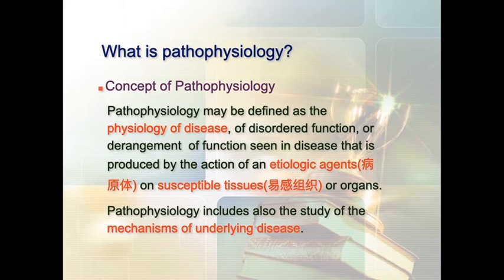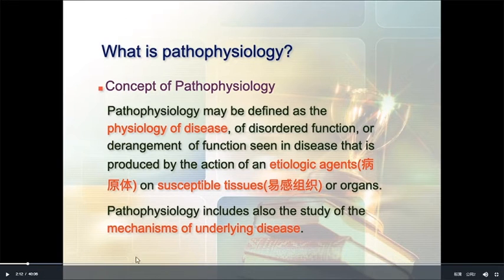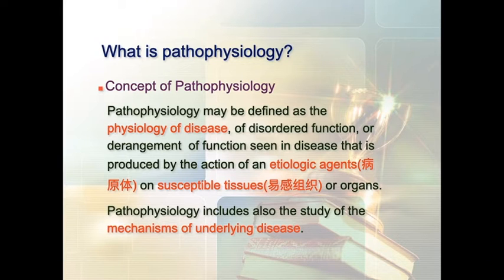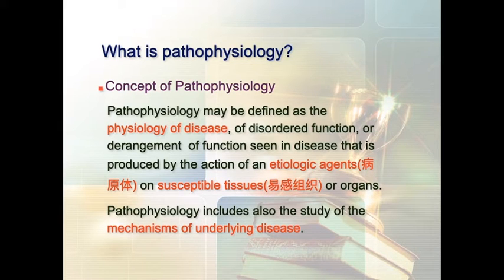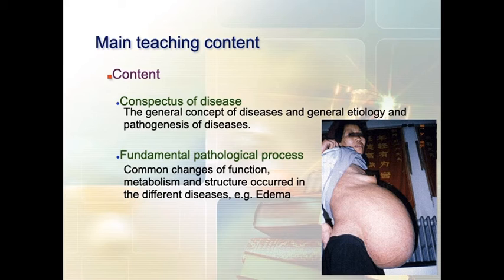INTODUCTION OF PATHOPHSIOLOGY